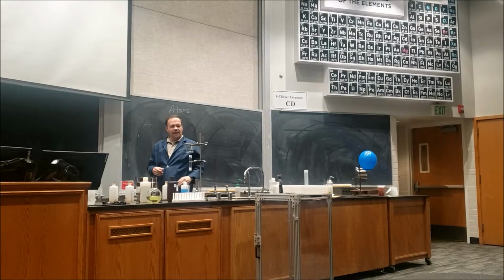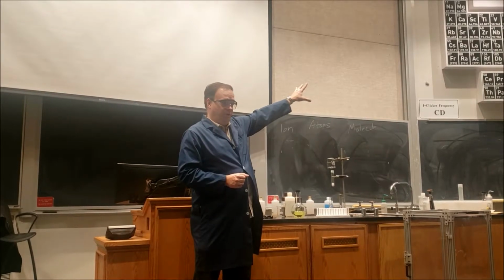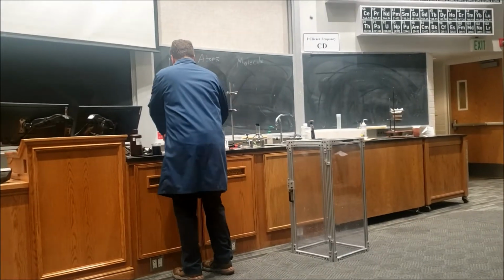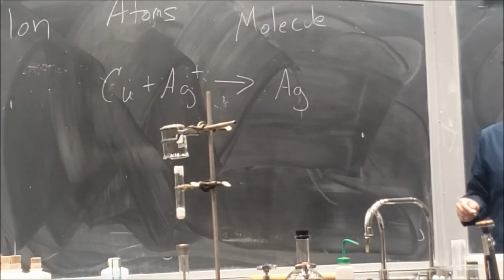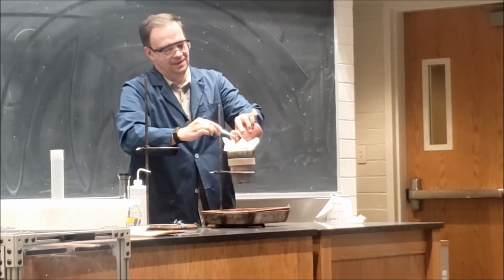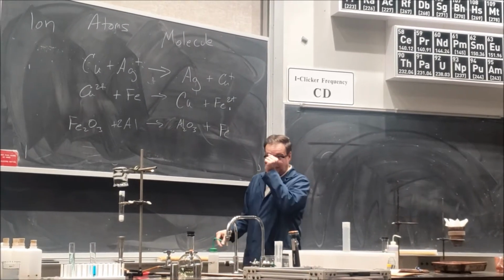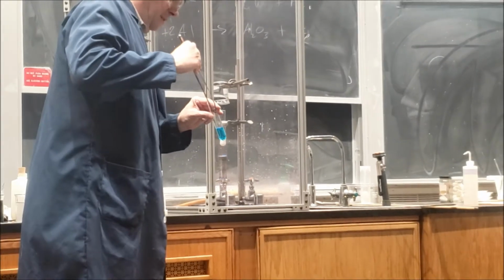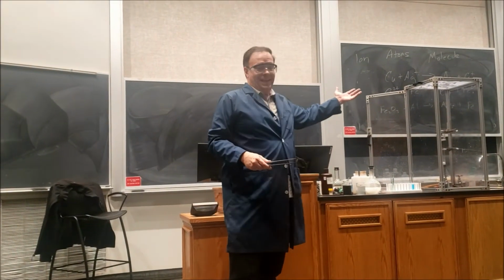Chemistry Merit Badge Class